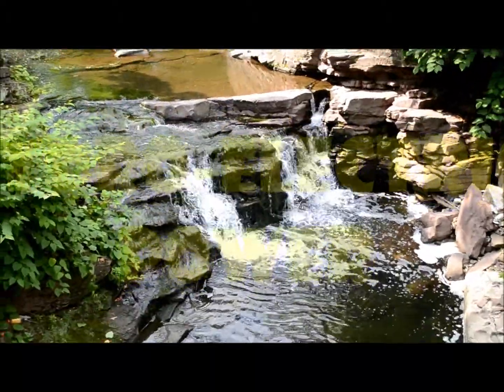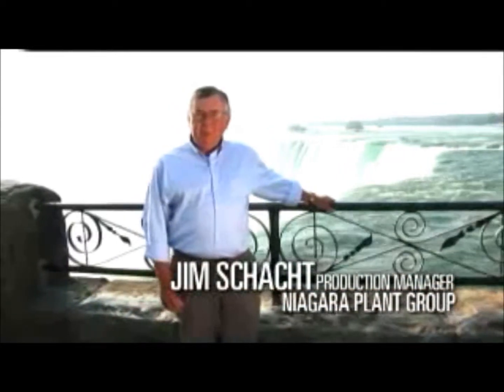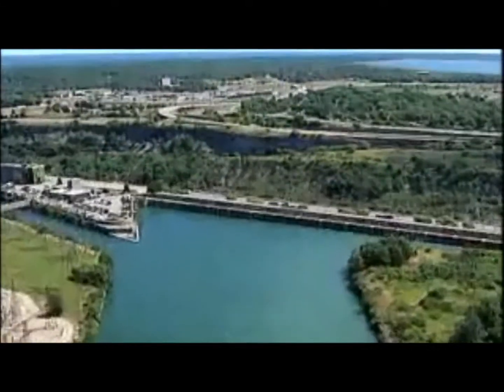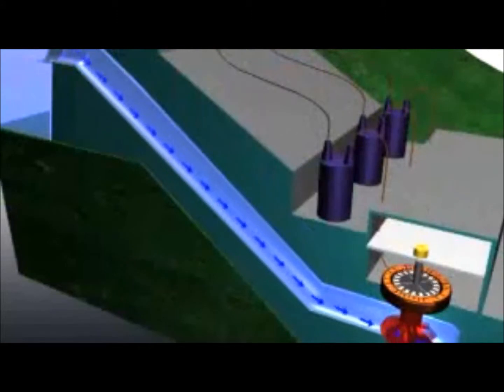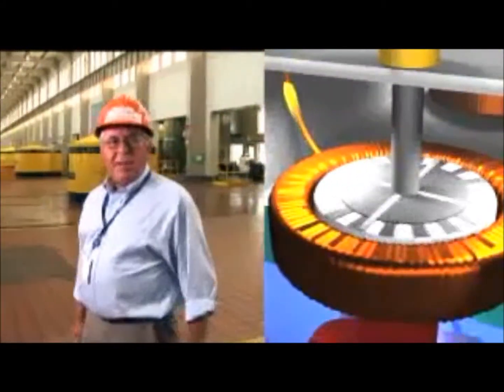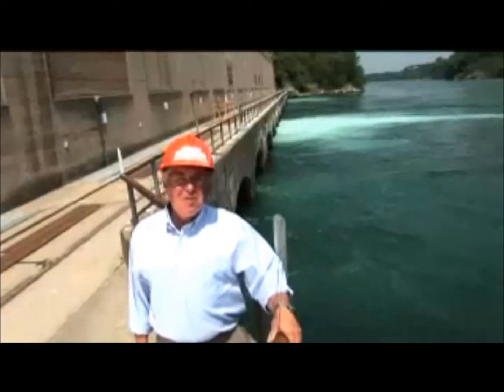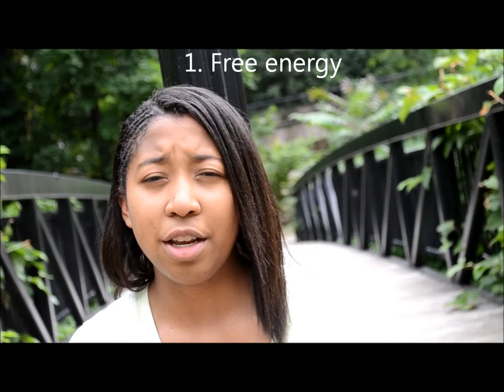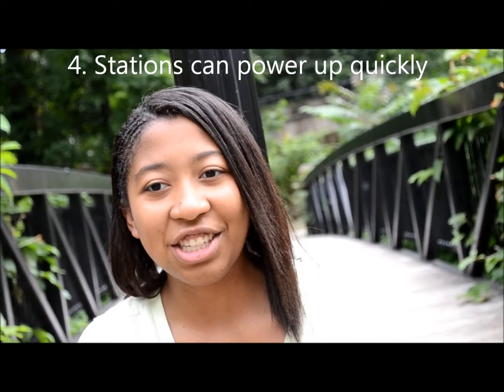hydroelectric power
group: liza, taneya, and jeanelle